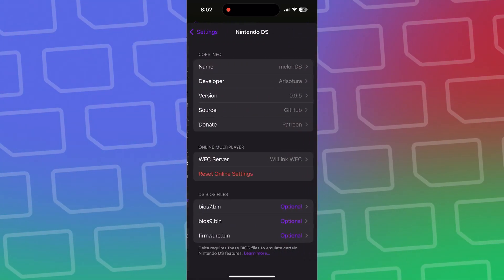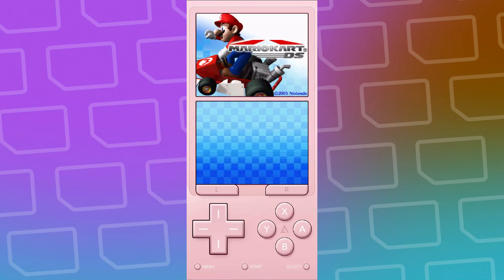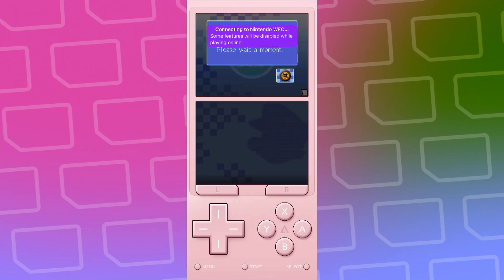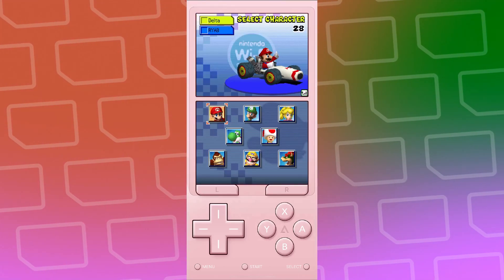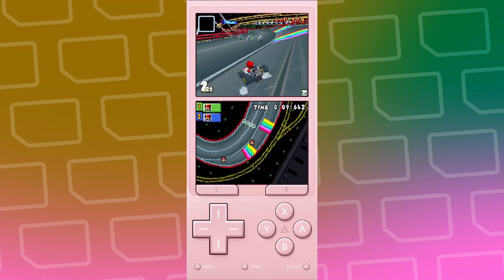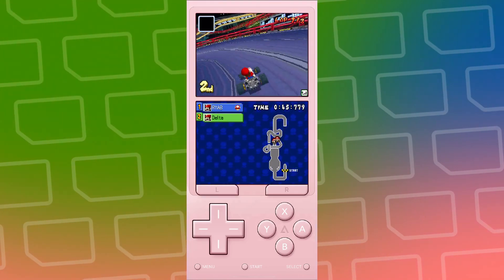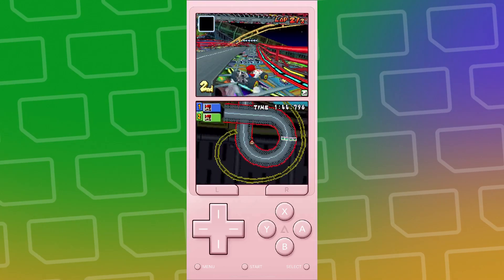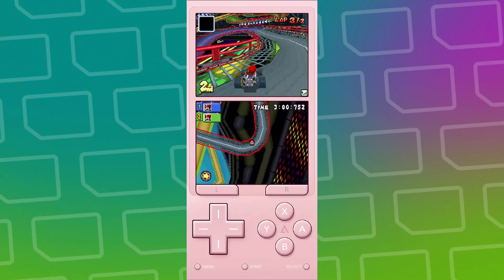WiiLink WFC on Delta - Showcase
Sketch shows off a new update to the Delta emulator that lets you use custom WFC servers for DS games, such as WiiLink WFC.

WiiLink is an unofficial Wii revival service aiming to restore, translate, and enhance the discontinued WiiConnect24 channels. We are not associated with Nintendo in any way.